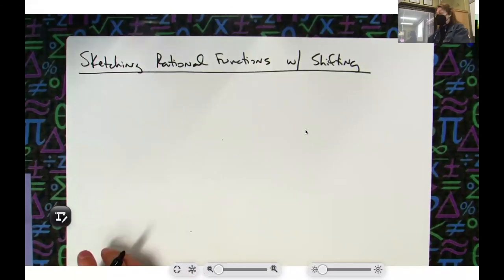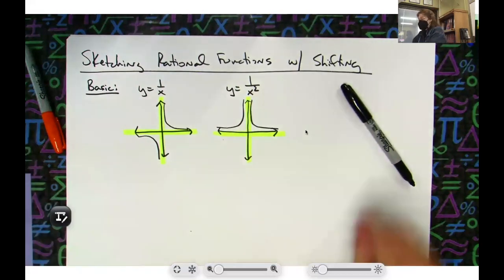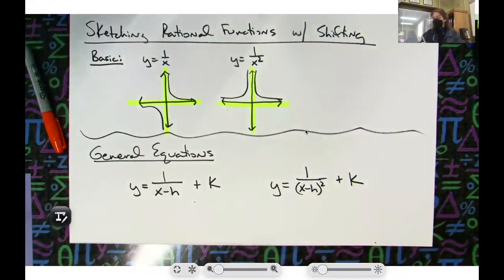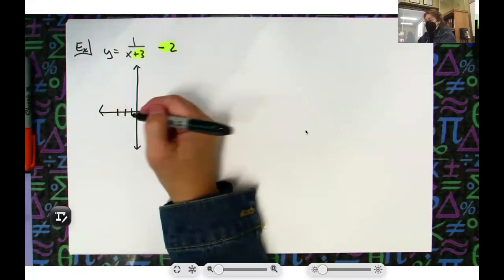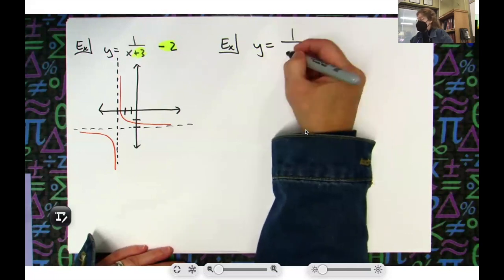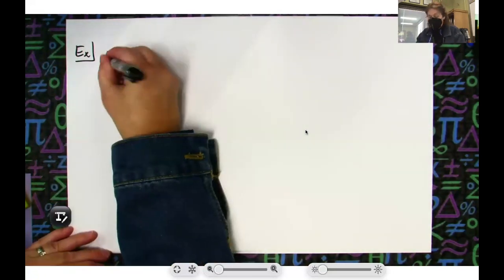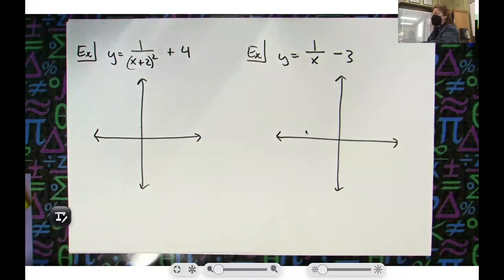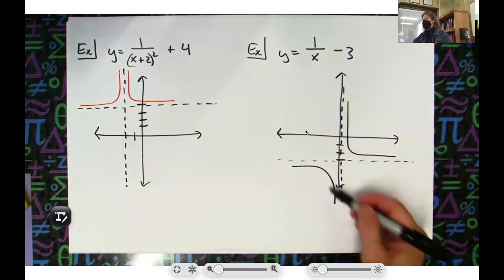Sketching Rational Functions ♦︎ Full Lecture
This video goes through a full lecture on sketching Rational Functions.  This topic could be covered in an Algebra 2 class or a Pre-Calculus class.